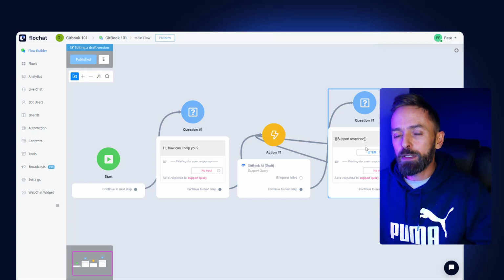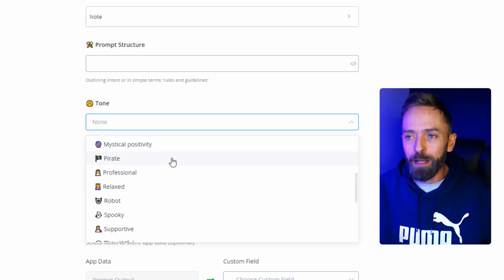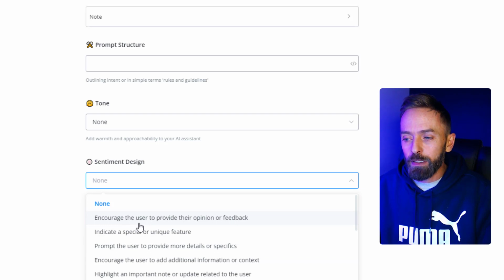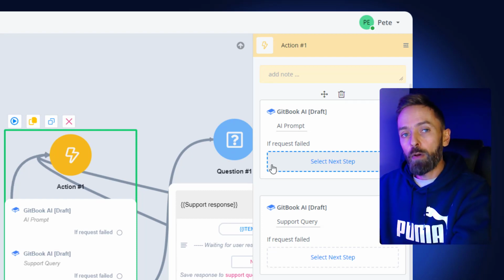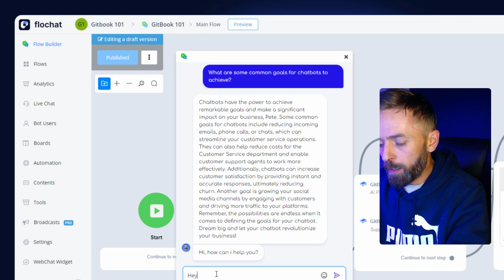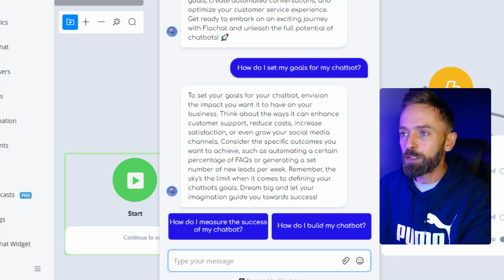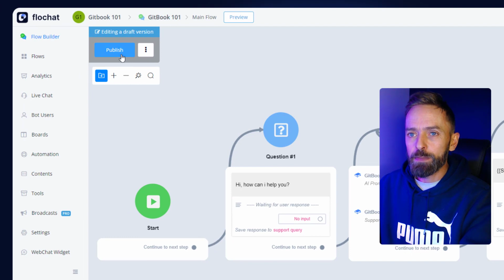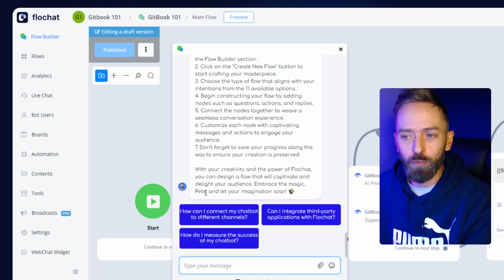AI prompt design for your GitBook AI assistant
Humanize your GitBook knowledge base responses. Sprinkle a dash of emotions and opinions into the mix, creating a magical concoction for making decisions.

Creating the perfect AI response

Setting up your GitBook AI prompt to keep your AI assistant on brand, change the output based on seasonal events and more on full auto-pilot.

Navigate to the GitBook action 'AI Prompt' now you have 3 ways to tune your responses or stack them together for a fine tuned ai assistant:

Prompt structure: Prompt struct enables you to manually type in any type of prompt, in the example below we simply added some basic personalization to address the users by their first name.

Tone: 20+ pre-built prompt tones from casual to even responding as a pirate.

Sentiment design: This prompt augments the output based on multiple prompt design from 'Encouraging the user to provide feedback to pushing the user to take immediate action'

Setting the prompt output

Once you have created your ai assistant tone of voice, you can now add the response mapping field to the 'Support query' action.

Note: Ensure the 'Prompt output' custom field is added before the support question field.